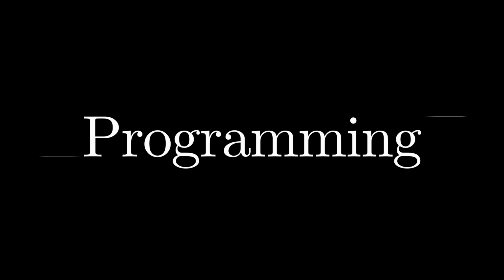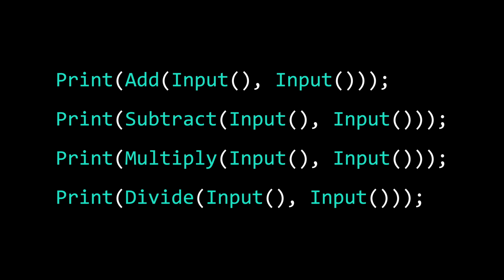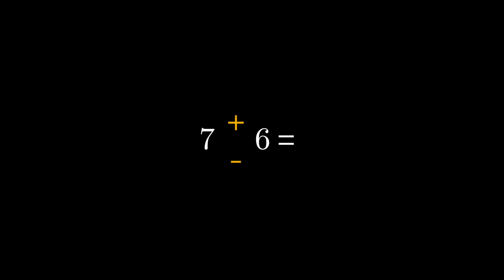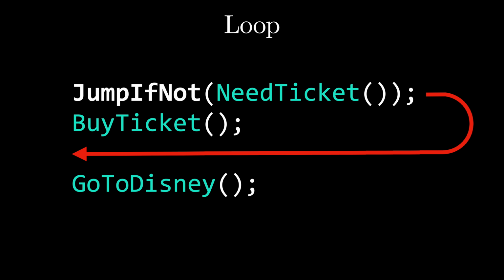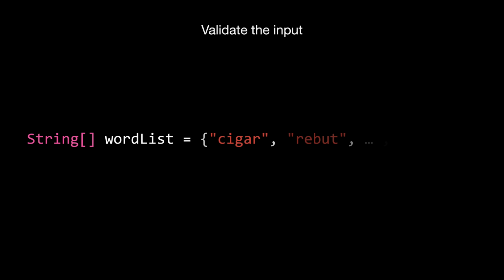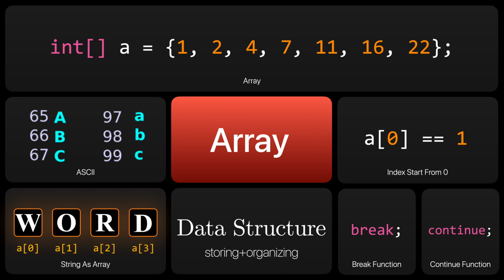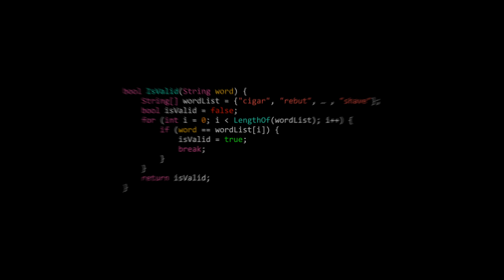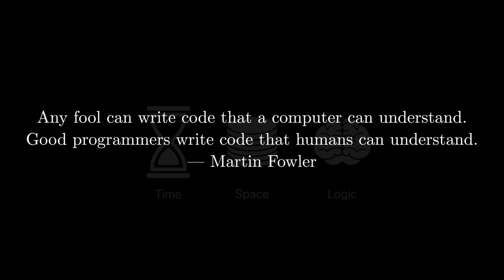Essence of programming | Full Tutorial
A free tutorial series